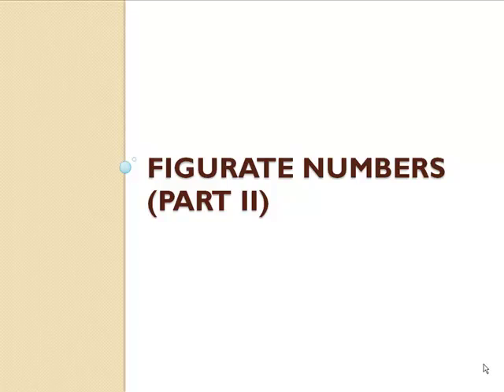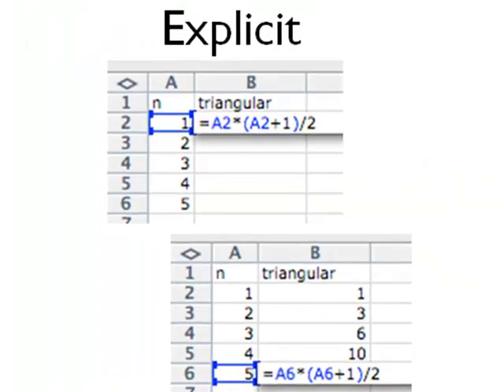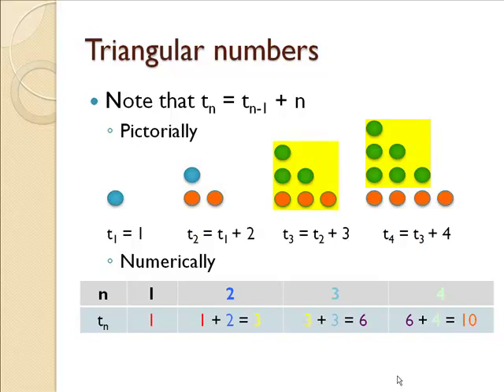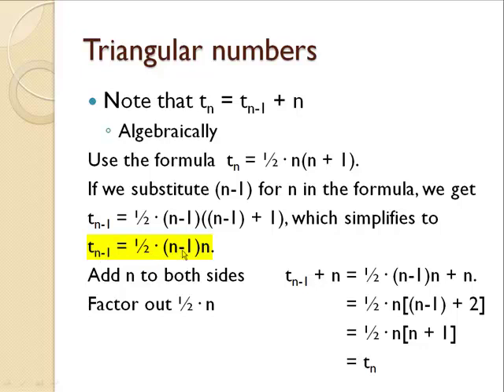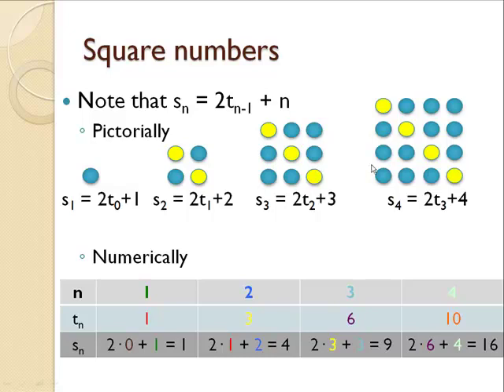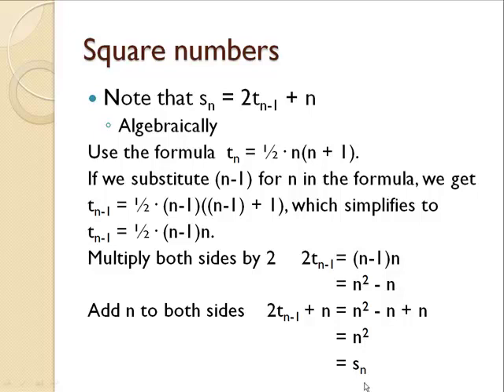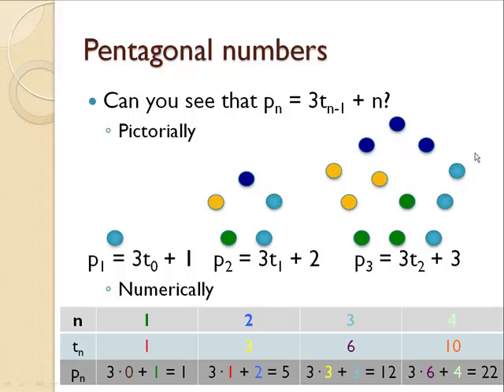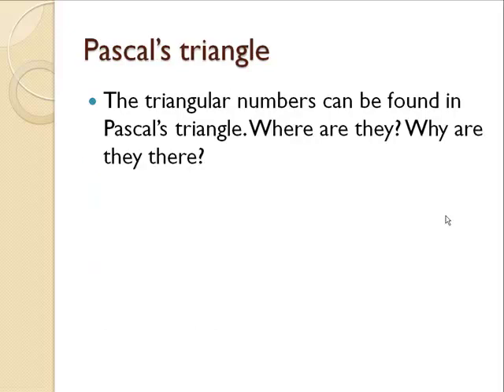Figurate Numbers (part II)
More on figurate numbers and relationships between square, triangular, and oblong numbers